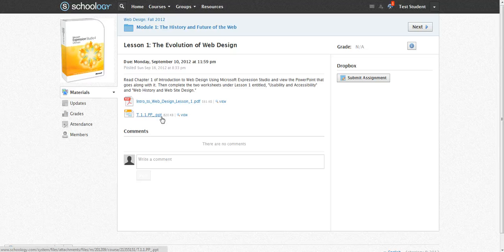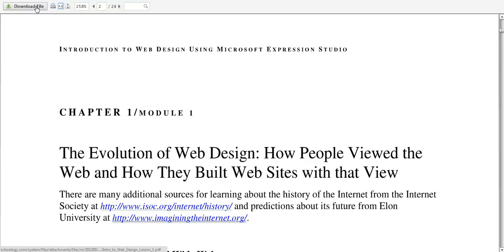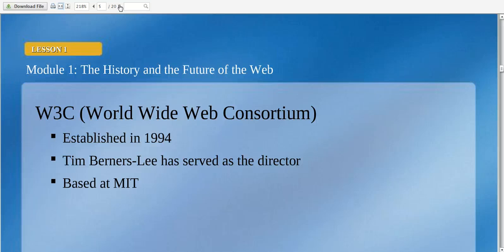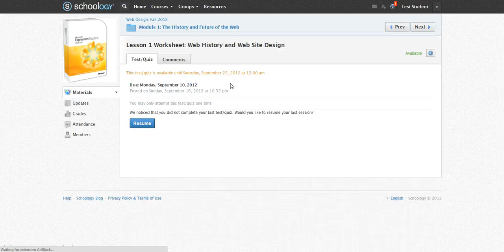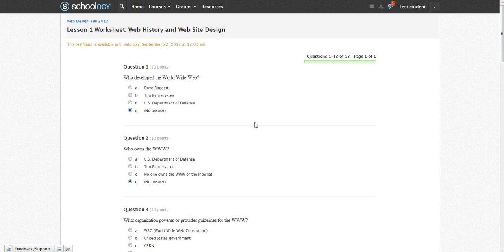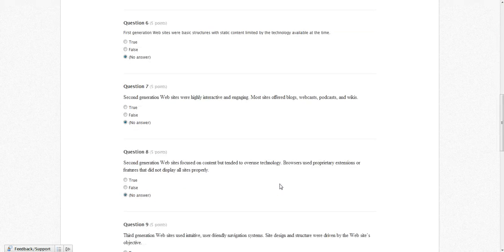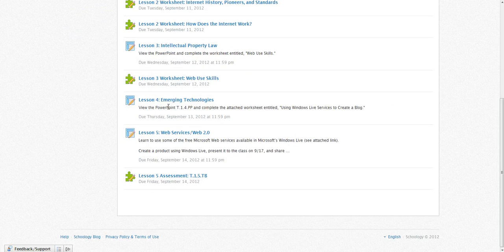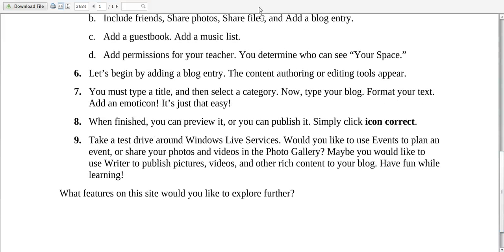Web Design week 1 overview in Schoology.